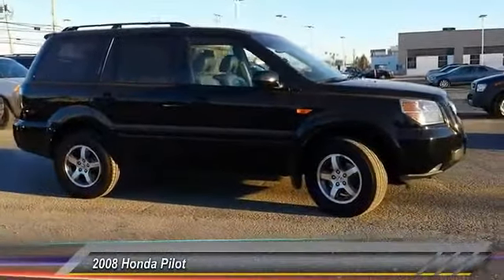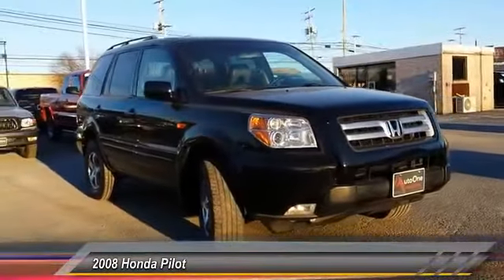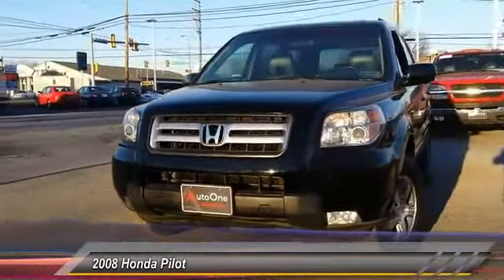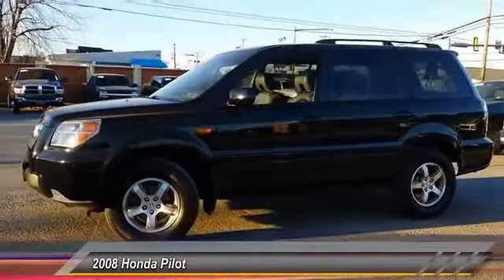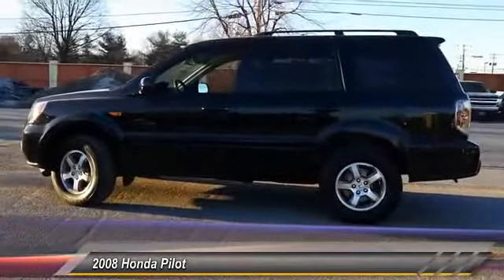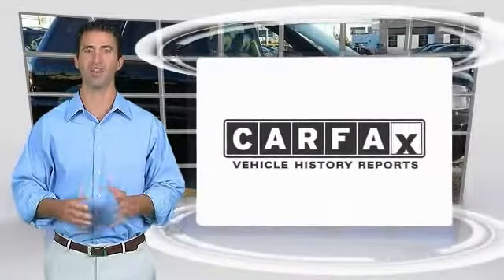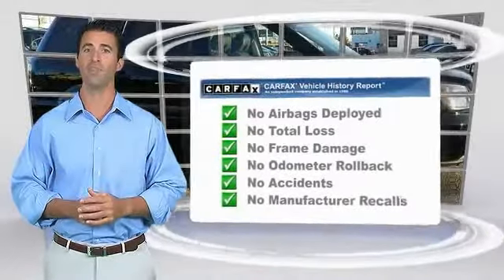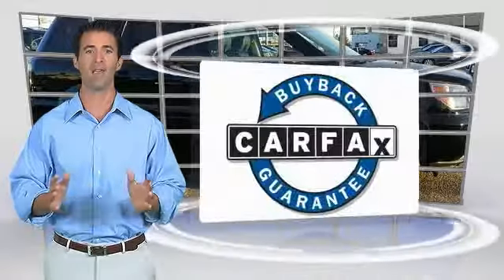2008 Honda Pilot Lancaster PA 9266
2008 Honda Pilot EX-L

***CLEAN CAR FAX***, 4WD Pilot EX-L, ***NAVIGATION***, ***DEALER MAINTAINED*** w/11 Detailed Service Records including Route 23 Honda, *Leather*, Power Moonroof, Alloy Wheels, ***LOW MILES***, ***NEW PA STATE INSPECTION and EMISSIONS***. If you demand the best things in life, this wonderful 2008 Honda Pilot is the gas-saving SUV for you. New Car Test Drive said it ...delivers efficiency in packaging and operation, first-rate build quality and Honda's reputation for reliability and durability... This great Honda is one of the most sought after used vehicles on the market because it NEVER lets owners down. J.D. Power and Associates gave the 2008 Pilot 4.5 out of 5 Power Circles for Overall Dependability. Great financing too at Auto One -- our team will work hard to get you attractive financing to suit your budget and lifestyle. Auto One employs Market Based Pricing. Don't wait-- vehicles like this never last long: Call, stop in, or apply online today!